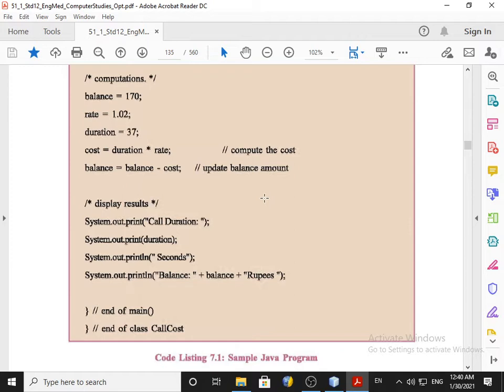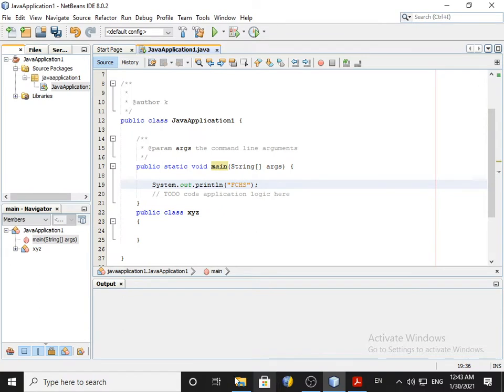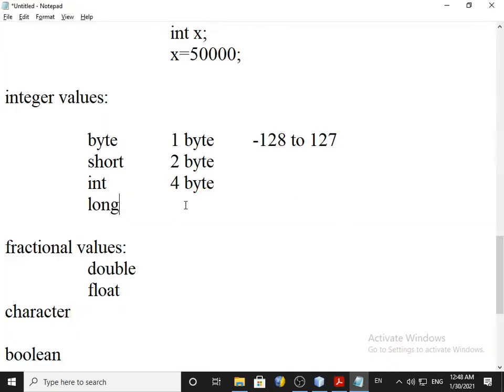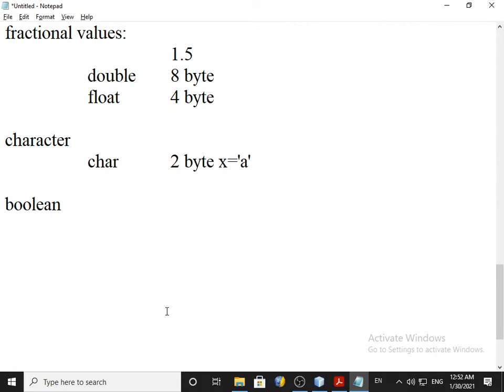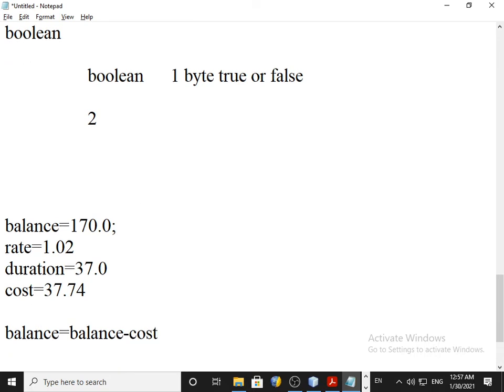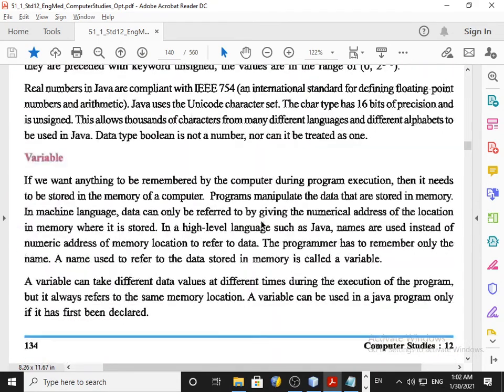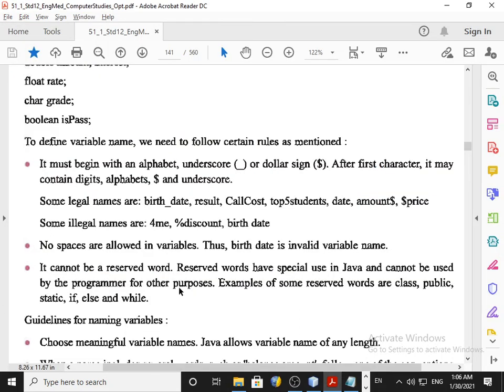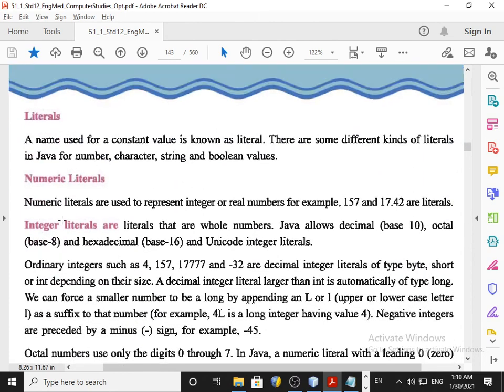Gseb standard 12 computer subject chapter 7 Java basics part 2 for English Medium Students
very important:

download JDK first then only NetBeans.